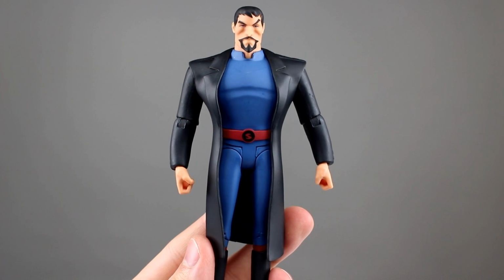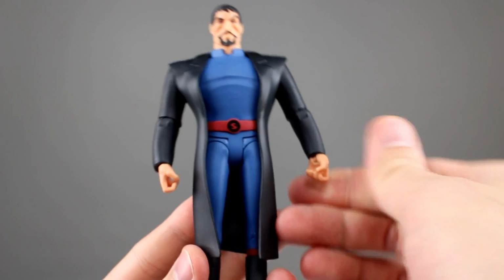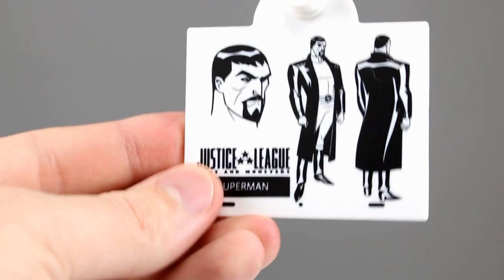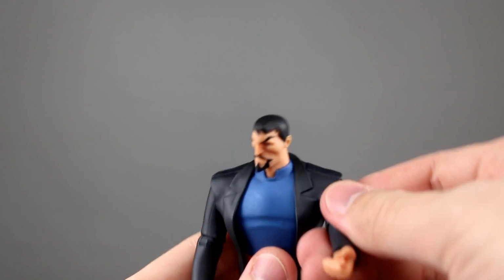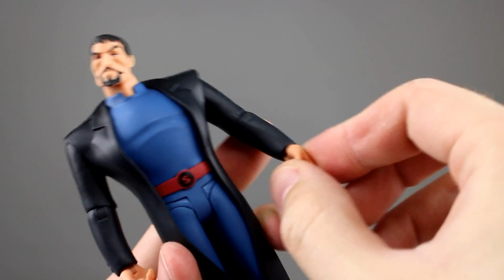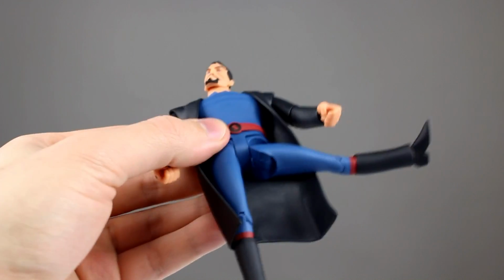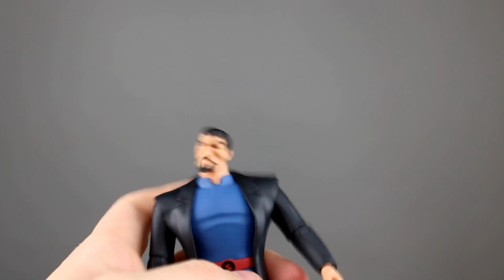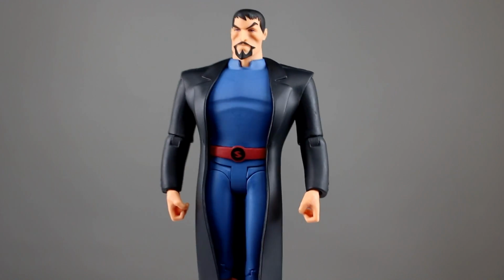DC Collectibles Gods and Monsters SUPERMAN Figure Review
Check out this new take on Superman!